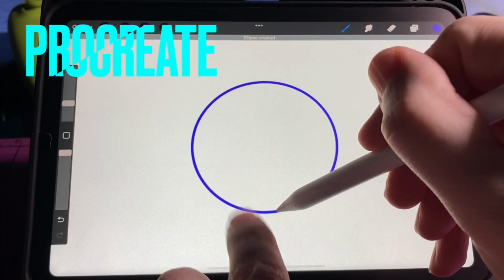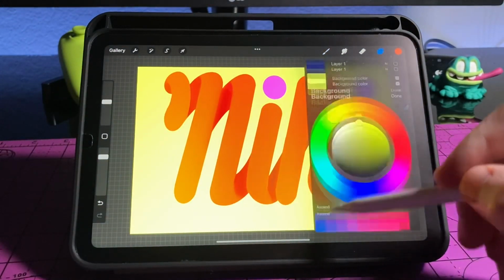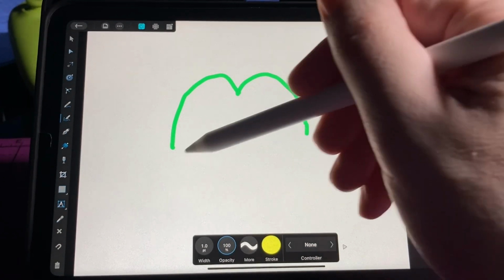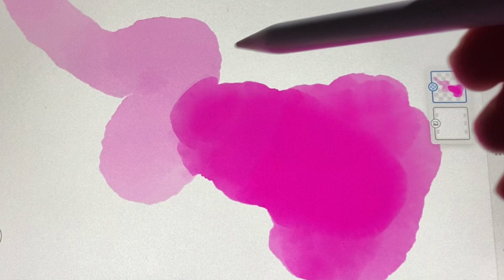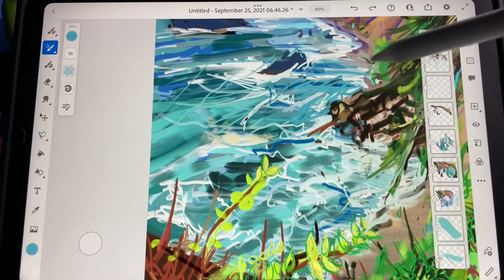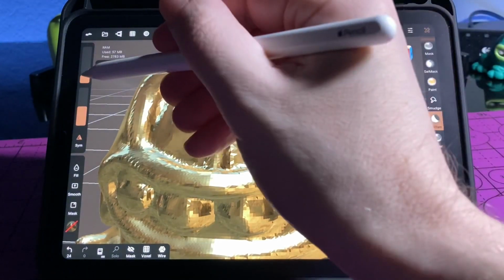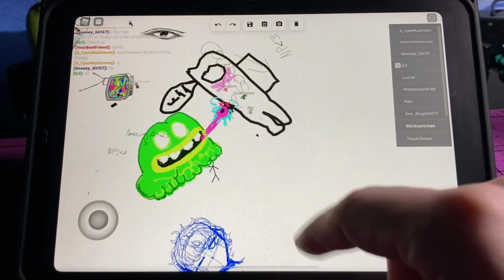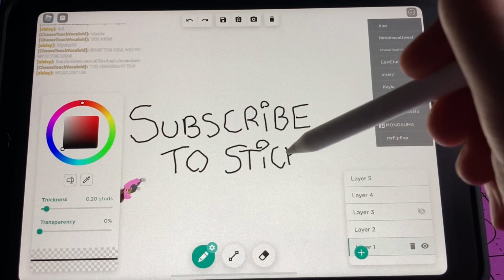Top 5 Best Art Apps for the iPad Mini 6 (Drawing, Painting, 3d modeling & Social Apps)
The best drawing apps for iPad, iPad mini, air , & Pro in 2021.
I go over the best apps for digital drawing, Painting, Vector, 3d Modeling and social canvas drawing game in roblox. All of these apps work best with an apple pencil.

0:26 Procreate
2:10 Affinity designer
3:11Adobe fresco
4:55 Nomad
6:10 Roblox (free draw 2 )

Gear used:
DTTO triangle fold Case/stand

2021 iPad mini (6th gen)

Apple Pencil (2nd Generation)